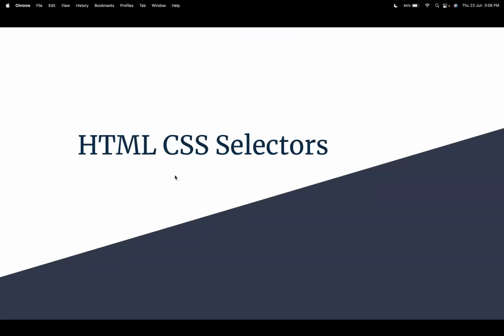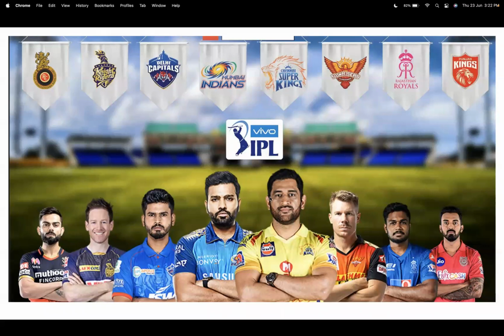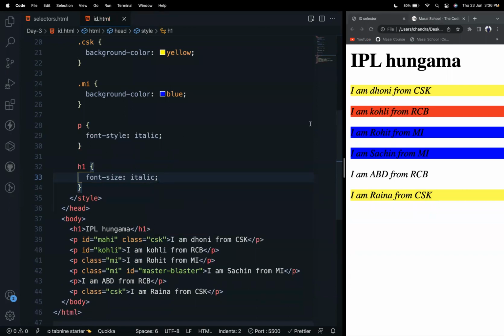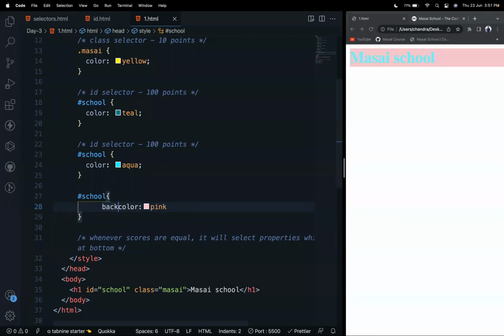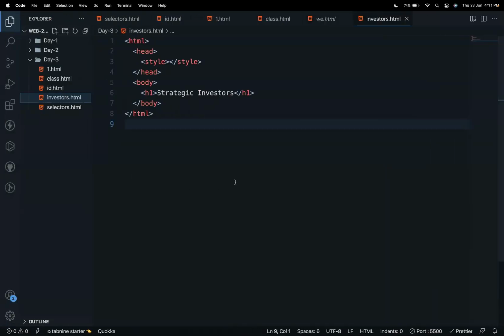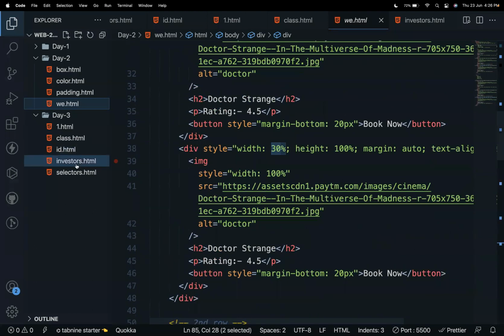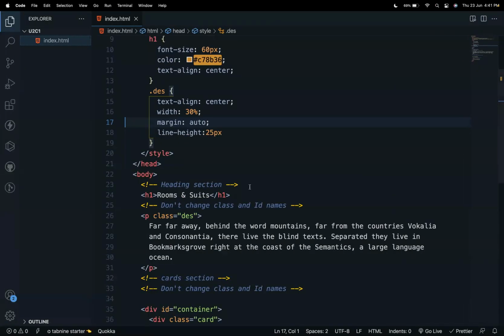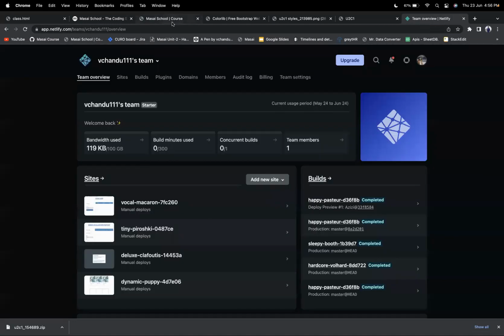Learn CSS Selectors in Simplest Way | Web Development | HTML & CSS